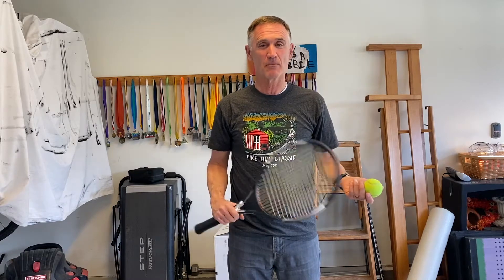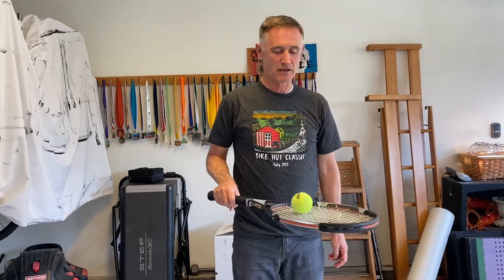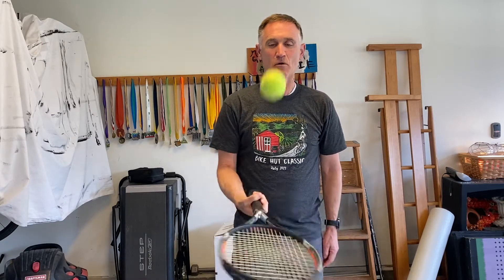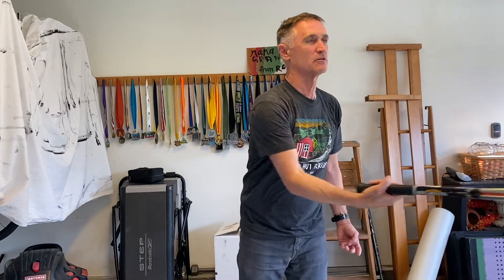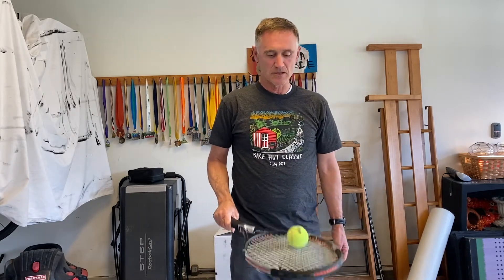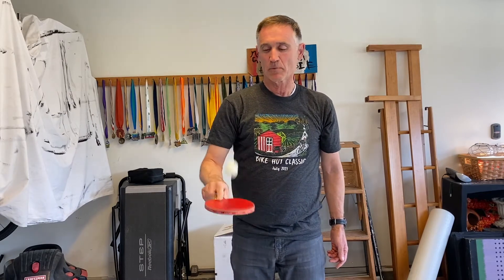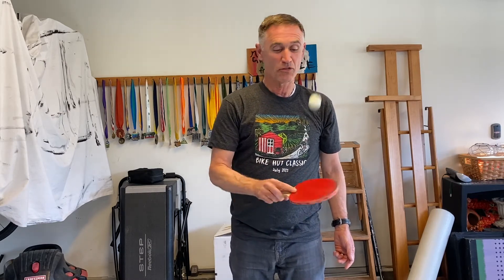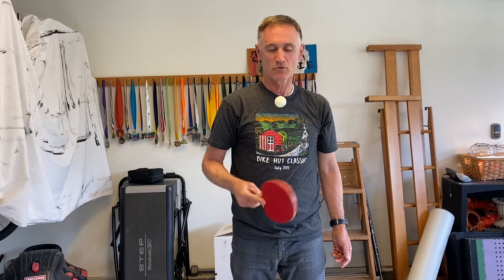Playtime with Grandpa Bob -- Racquet games